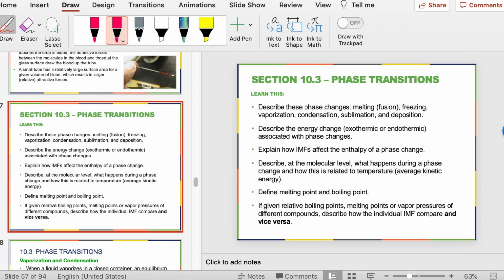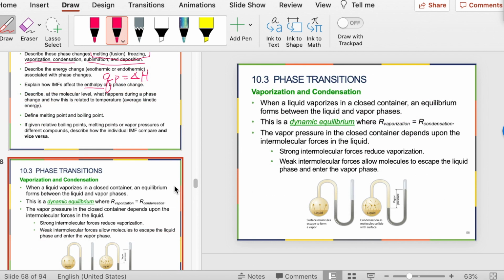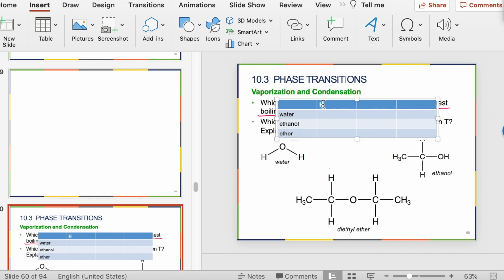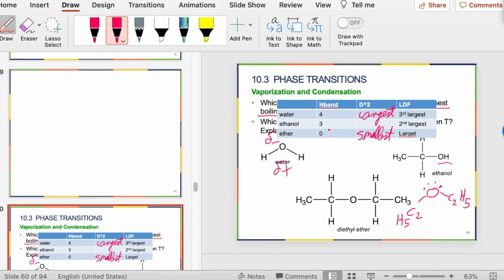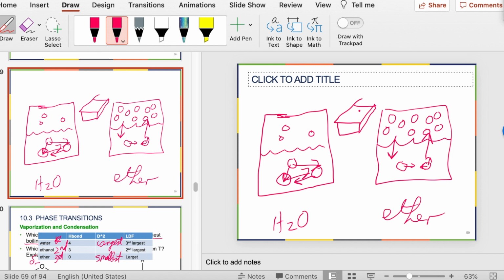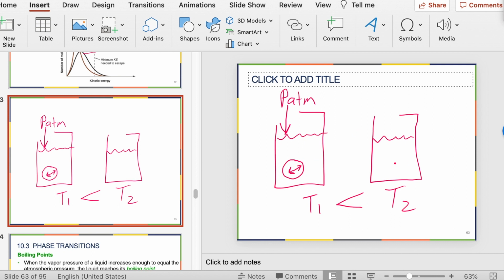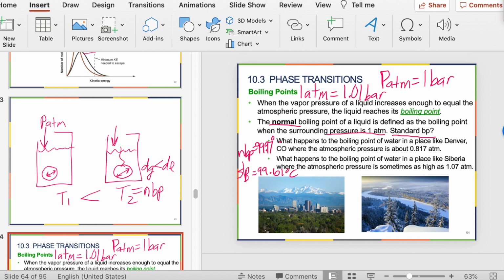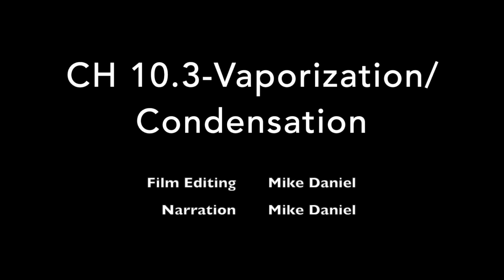Ch 10.3 Vaporization/Condensation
Ch 10 Vaporization/Condensation